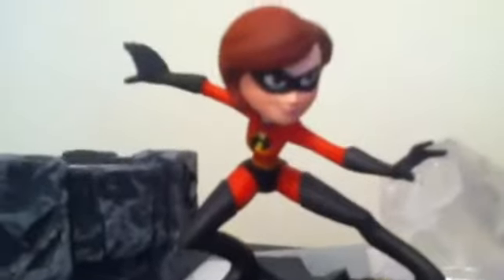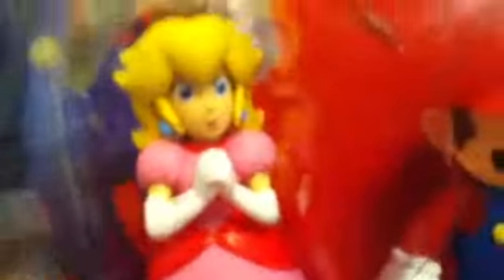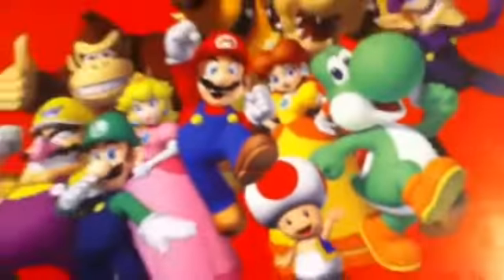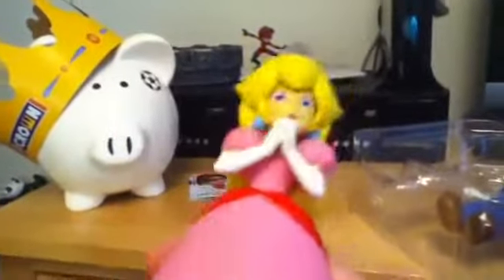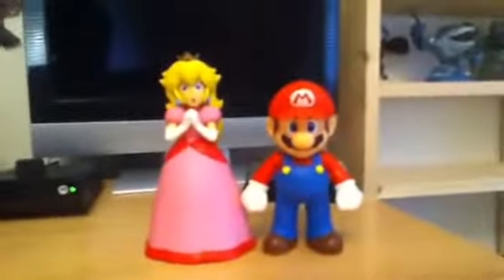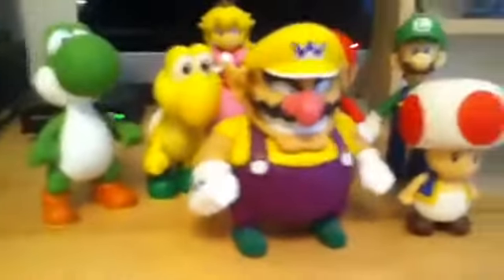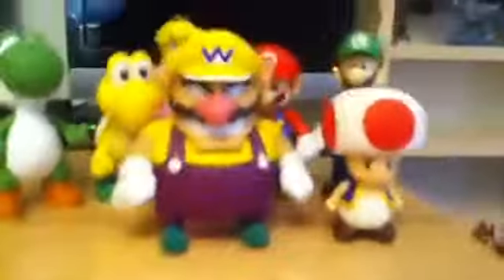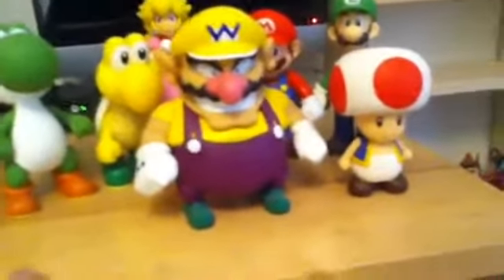Super Mario Collection Figure 2 Pack Mario & Peach Unboxing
Meet Torch, Koas Art, Doom Stone Wave 5 Packaging, On TRAP Team Skylanders So Far! (My Thoughts)